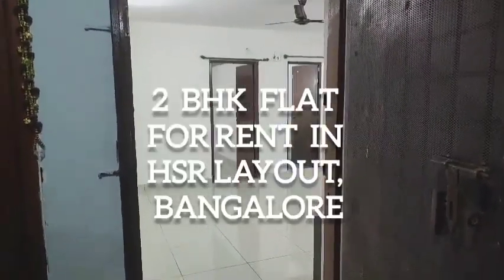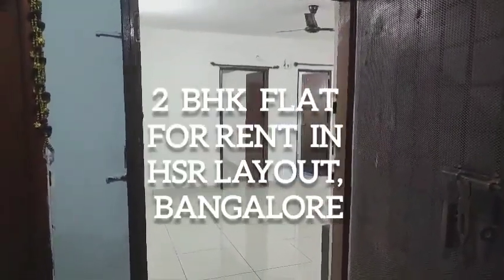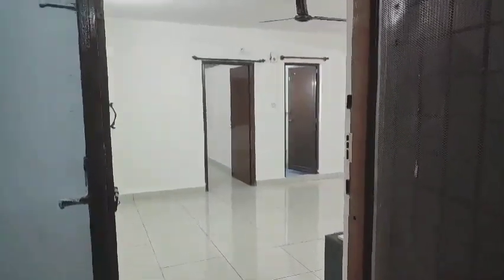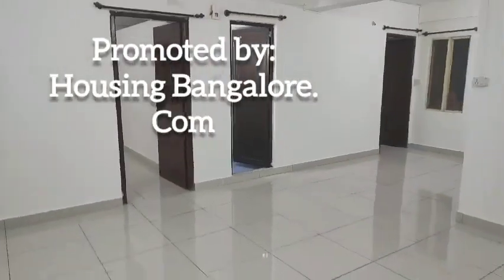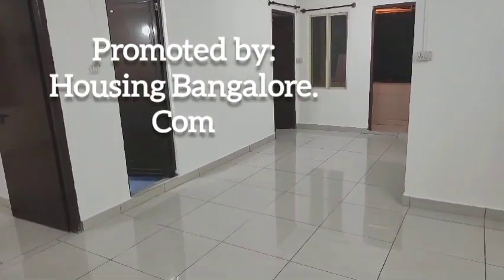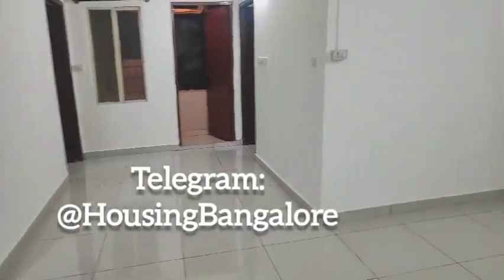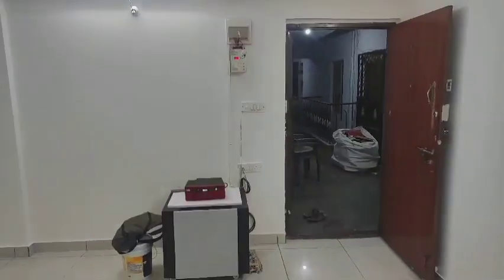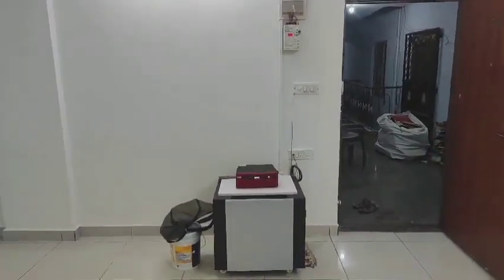2 BHK Flat for Rent in HSR Layout, Bangalore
2 BHK FLAT FOR RENT IN HSR LAYOUT, BANGALORE

 NO BROKERAGE!!

BROKERS/AGENTS WILL BE BLOCKED!!

Don't miss your chance of renting out this luxurious, splendid and outstanding 2 BHK Flat for Rent in HSR Layout, Bangalore.

Salient Features and Amenities offered

2BHK, semi furnished apartment for rent in HSR Layout, that is spacious and with lot of ambient sun light.

This 798 sqft home is on 3rd floor and comes with covered bike parking and open car parking. This property is well equipped with 2 wardrobes along with full size mirror and also has 2 bathroom. This flat faces North direction and is Vasthu compliant.

Amenities include battery backup, security guard including cctv camera, parking for visitors, led lights, fan, 15 Ltr geyser, indoor loft water tank for emergency rrquirements, safety grill with perforated metal mesh to prevent rodents and provide ample fresh air and sun shine, BBMP children park and 3km well maintained jogging track at just stone throwing distance.

Over and above well connected with Namma Metro Yellow and Blue line. This property is connected to three station on Yellow line - Kudulu gate (800mtr radius), Hongasandra (1.5kms) and Bommanahalli (2kms). Blue line work in progree with HSR (1.5km) and Agara station (2km).

RENT:

26K